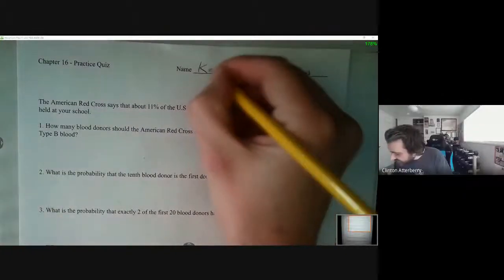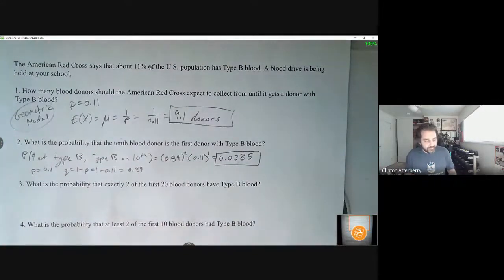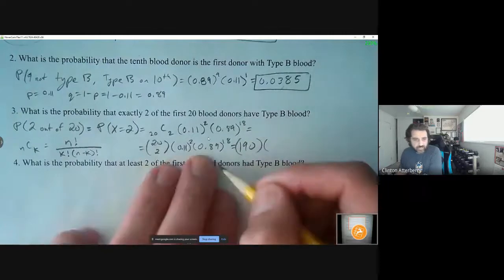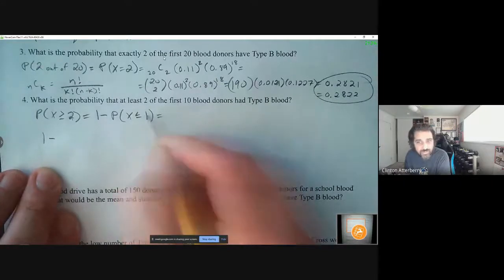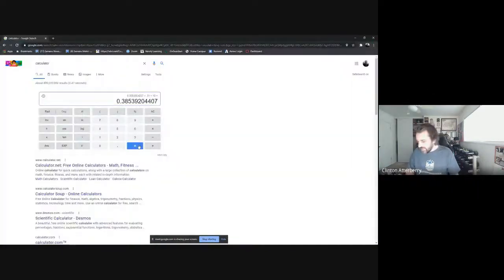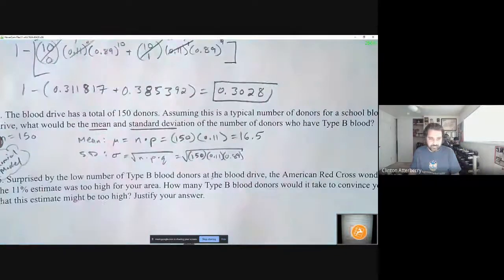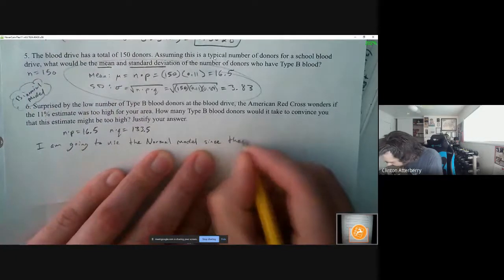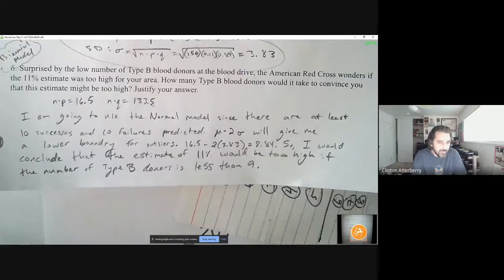Stats Chapter 16 Practice Quiz